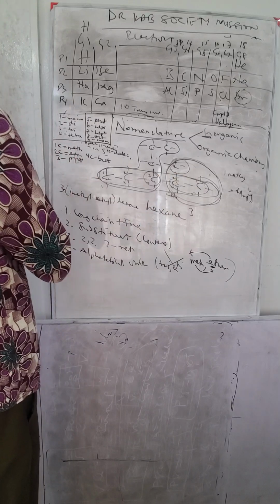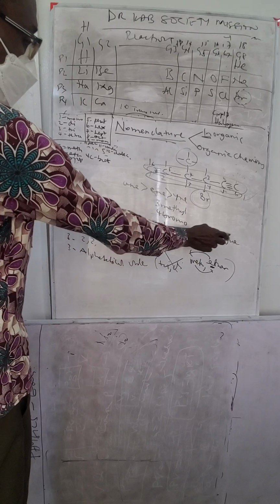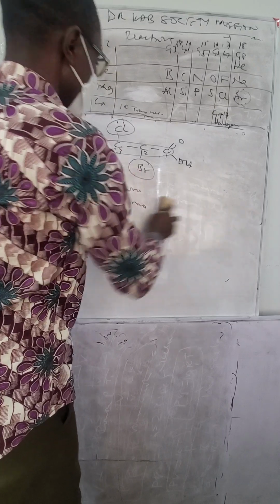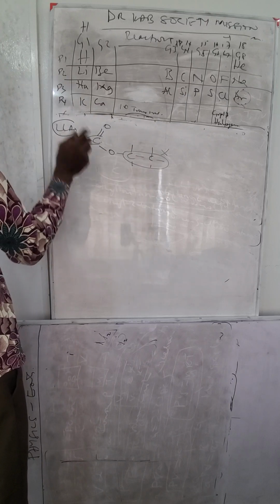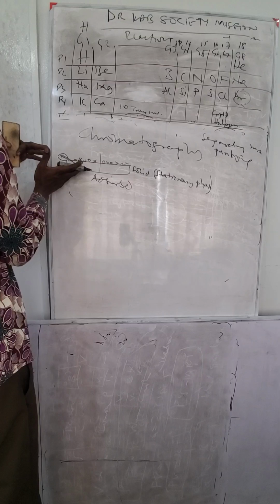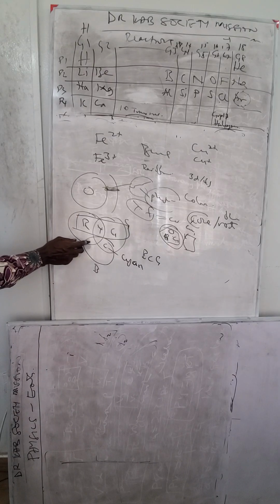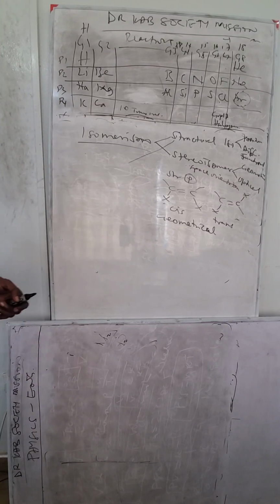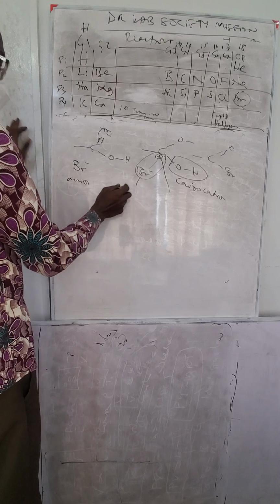MINI AND STUDENTS CHEMISTRY NOMENCLATURE DR KAB 20220730 142255